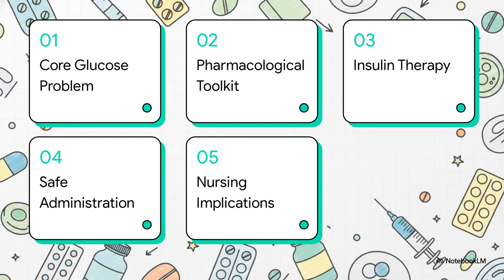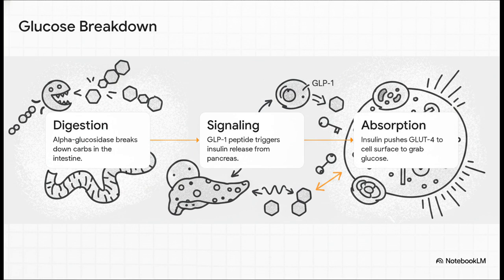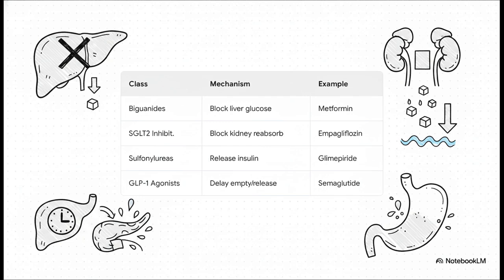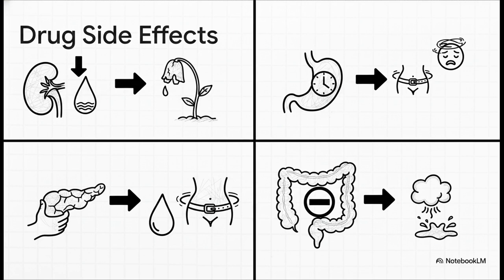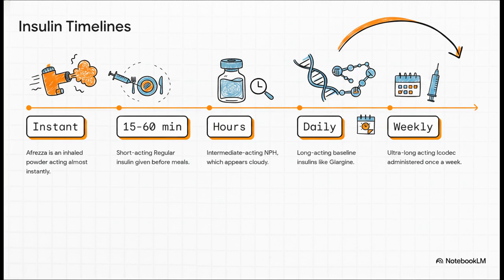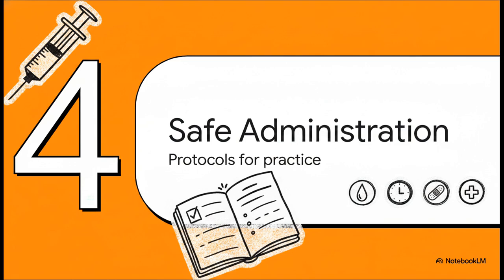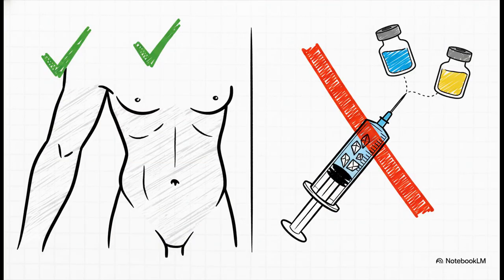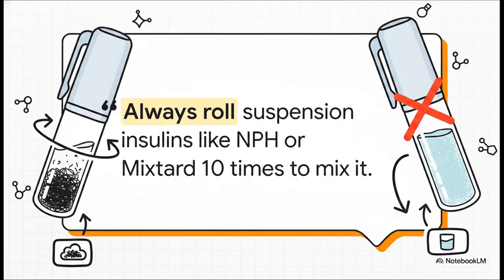Pharmacology of Diabetes Mellitus and Insulin Therapy By MadNurse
Pharmacology of Diabetes Mellitus and Insulin Therapy